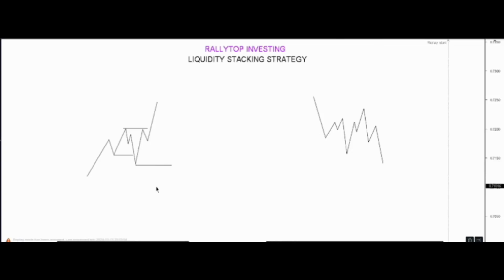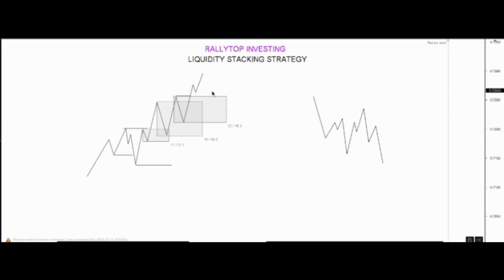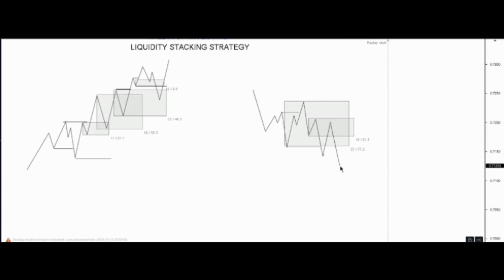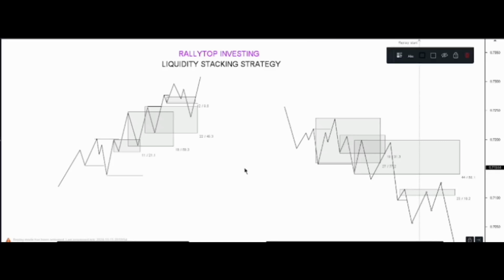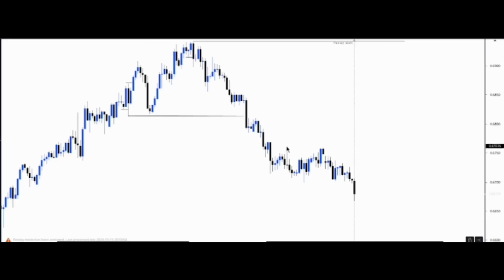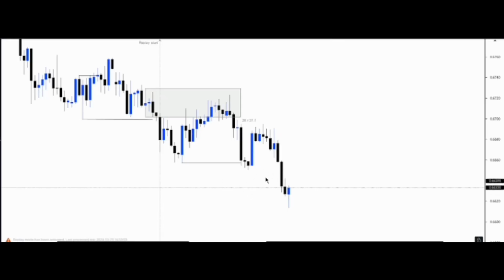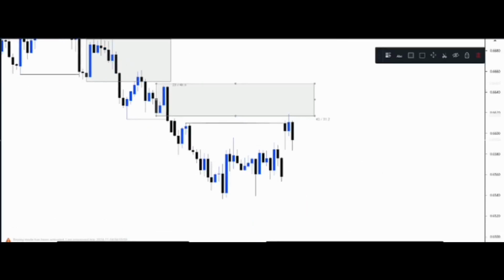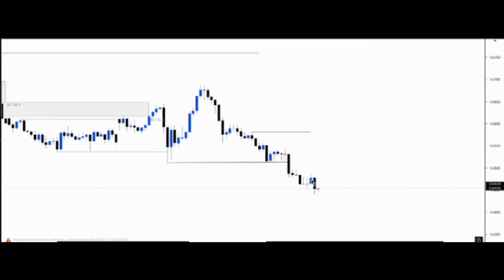Sack Your Boss With This Strategy 🚀🧧 | RI 3.0 | Smart Money Concepts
Successful traders make money through stacking of trades. In this video, I want to expose to you the secret of highly profitable stacking strategy which the grandmasters have been keeping to their chest.

Please watch the video carefully to the end before attempting to apply the concepts to your life account.